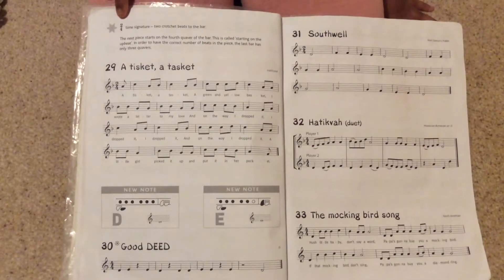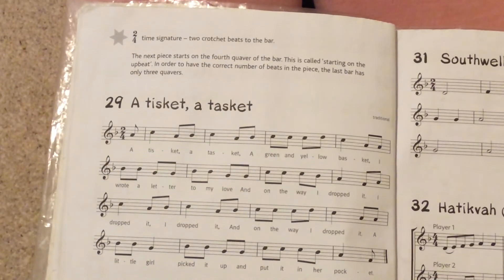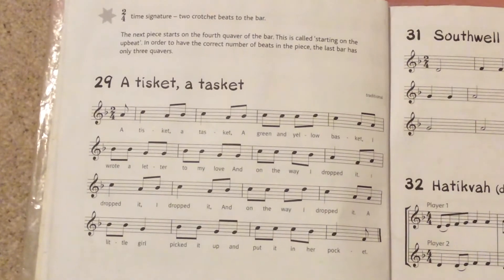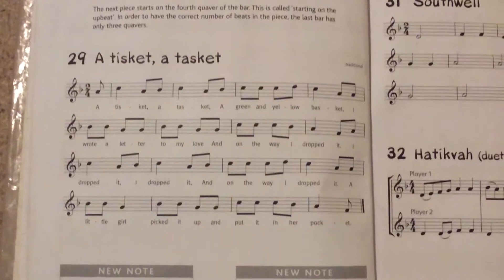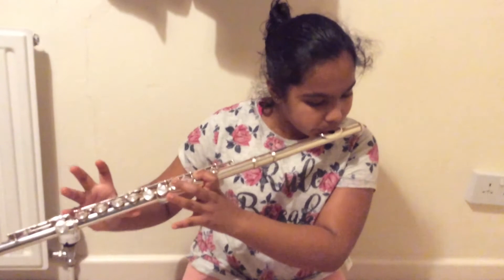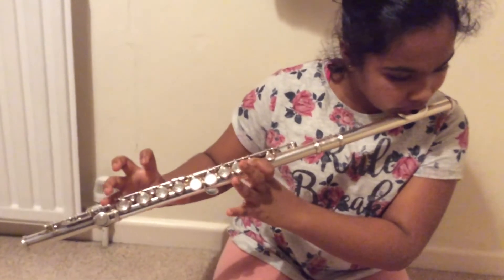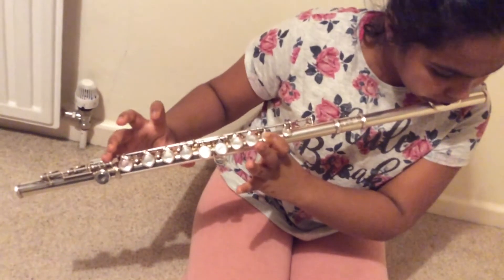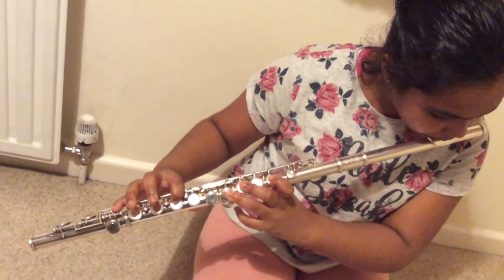Flute - A Tisket a Tasket - Lesson 53